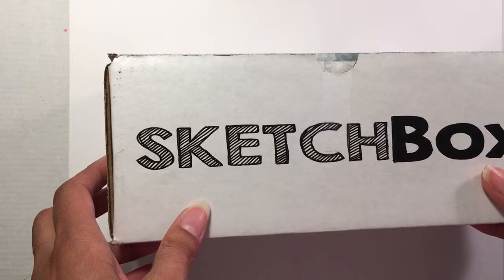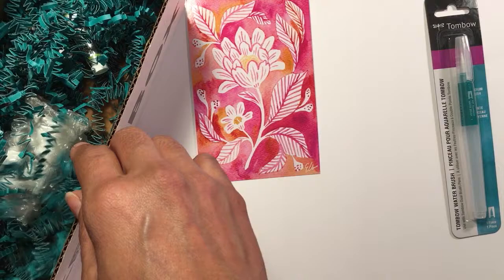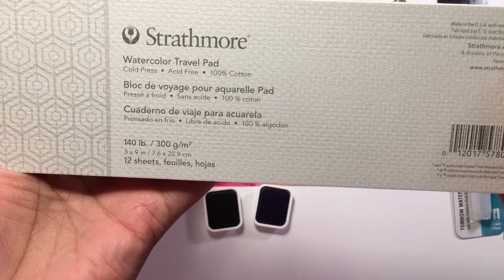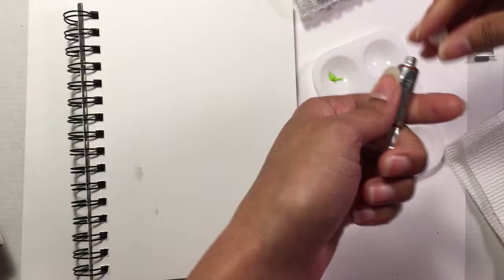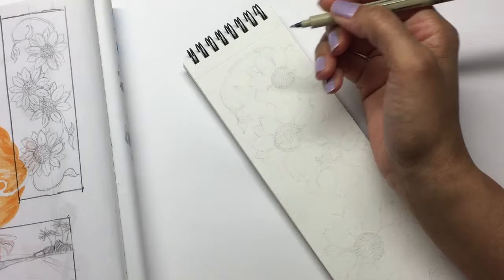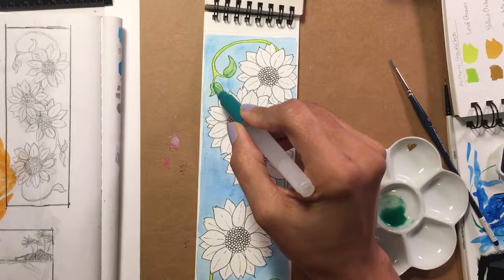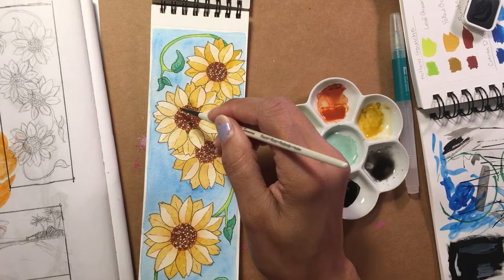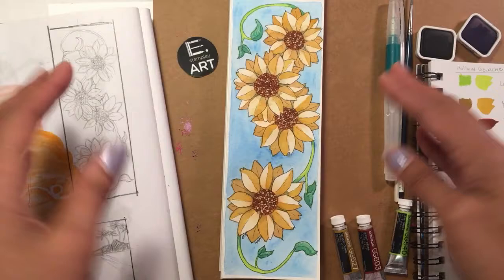Using Gouache • Sketchbox Unboxing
A new Sketchbox unboxing video! Creating some art using the gouache and other materials inside. It's been a while since I've used this medium ... let's see what I can do.

LINKS
MATERIALS USED
- graphite pencil
- erasers
- Holbein Artists' Gouache
- Caran D'Ache Studio Gouache tablets
- Tombow medium water brush
- PIGMA Micron PN multiliner
- Strathmore 3"x9" Watercolor travel book